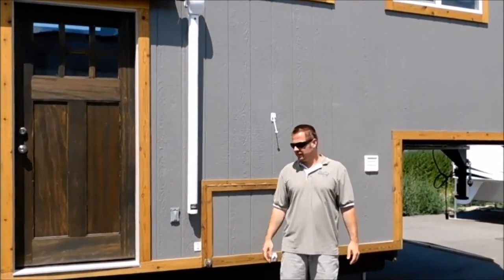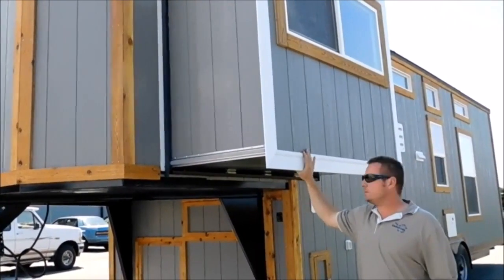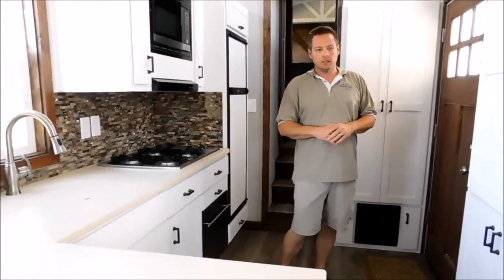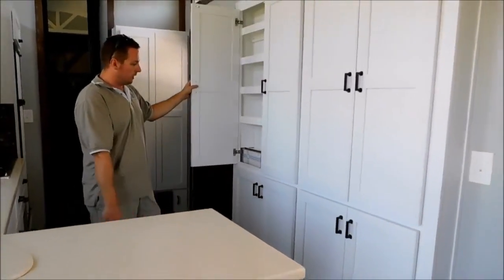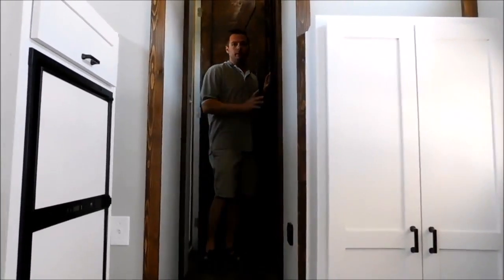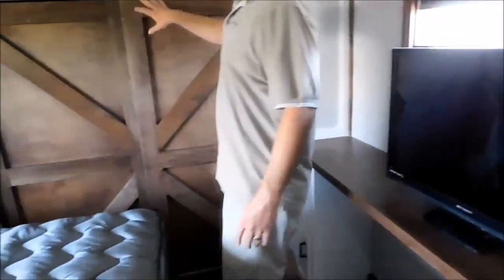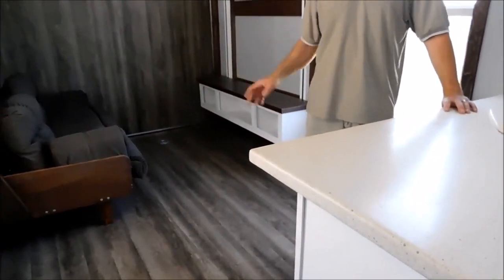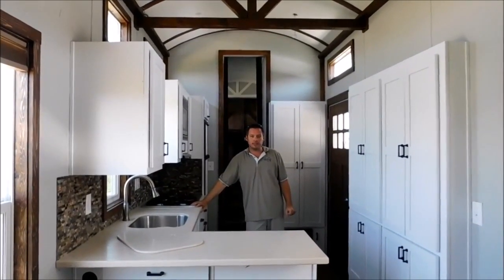TRICKED OUT TINY HOUSE TOY HAULER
This tiny house has a lot going on inside with doors that close here and doors there close there for privacy. And wait until you have a look at the bath and the way the owners built it to be multi-functional. Best of all, the living area and also serve as a toy hauling area without compromising living space one it's back outside. You may need to break out a swiffer once it's backed back out, but who cares! Thanks to Tim and the crew from Tiny Idahomes for sharing!